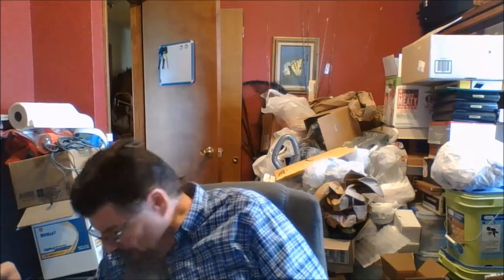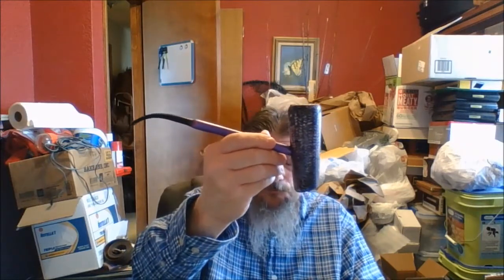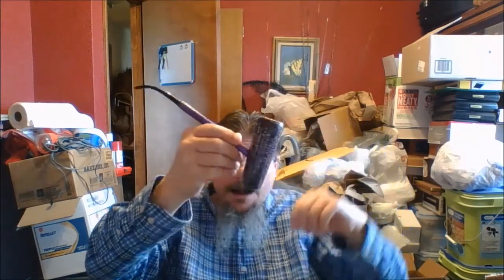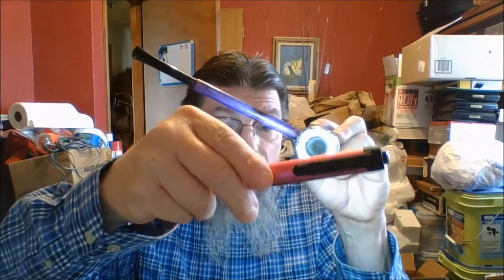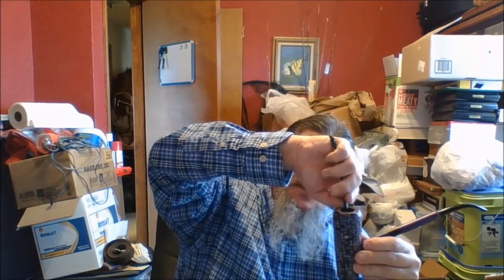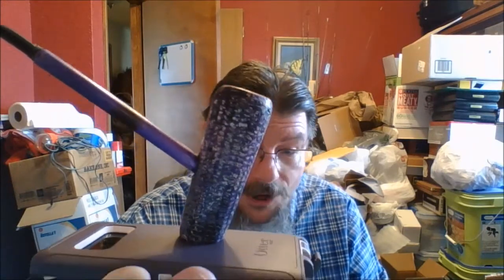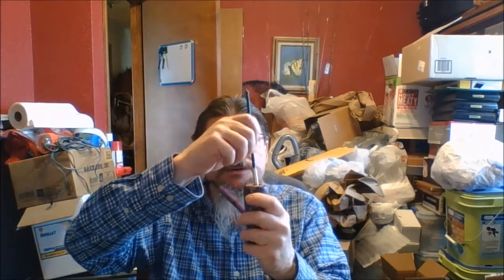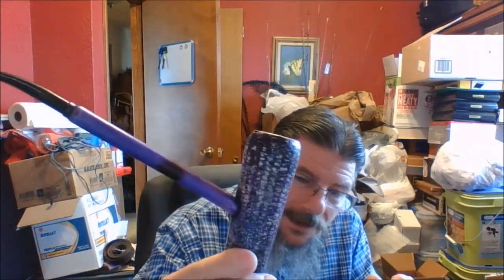"MY ENTRY IN ARISTOCOB'S 2018 COBFOOLERY CONTEST: "POOR MAN/ LAZY MAN COB PIPE".